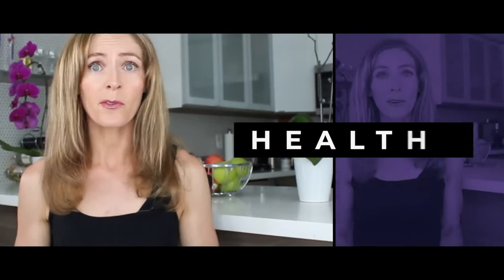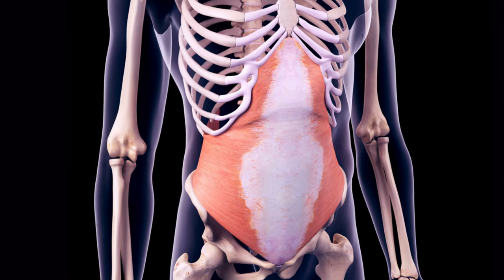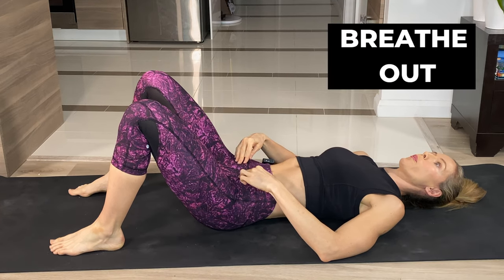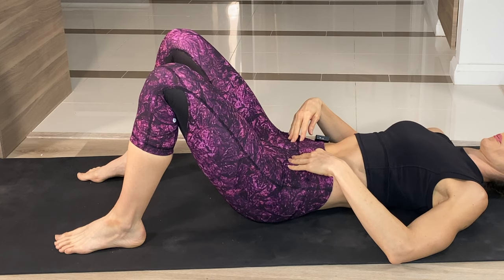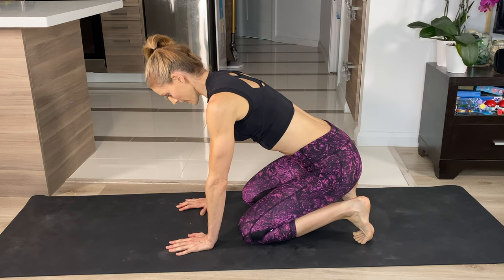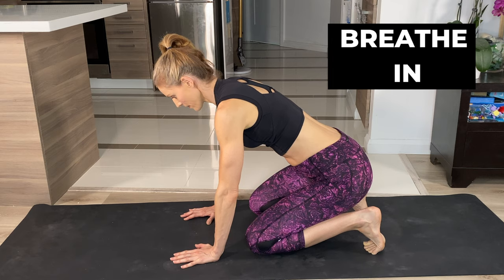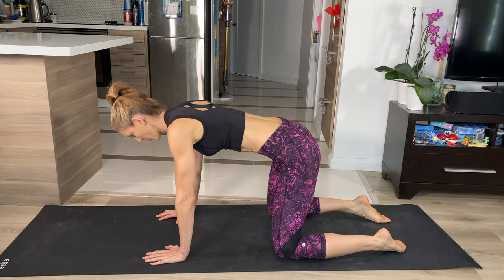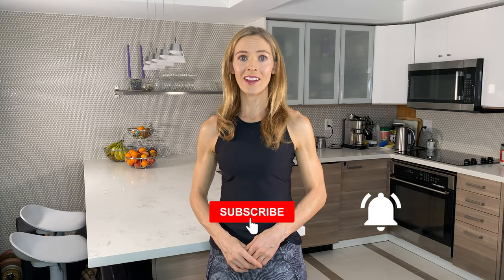Draw In Maneuver For A Strong Core (3 VERSIONS!)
DRAW IN MANEUVER FOR A STRONG CORE (3 VERSIONS!) // Strengthening the transversus abdominus is how you heal a diastasis recti with exercise. In this video, I’m demonstrating how to do the draw in maneuver. This is also called the abdominal draw in maneuver or the drawing in maneuver.

I’ve included three versions of the draw in maneuver, a TVA activation exercise:

The supine draw in maneuver
The quadruped draw in maneuver
The cat squeeze draw in maneuver

These transverse abdominis exercises will get you on your way to preventing lower back pain with the draw in maneuver. This less intense stomach vacuum exercise is a better way of strengthening the TVA.

These TVA exercises help you learn TVA activation, which should be a key component of your core training.